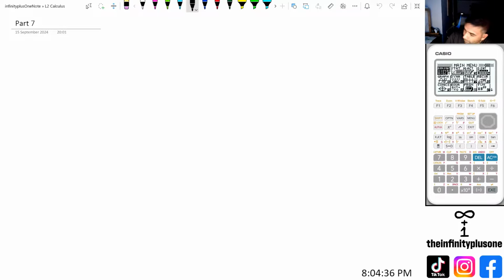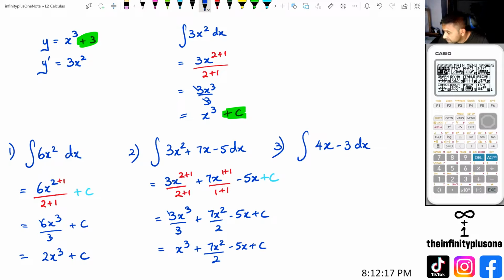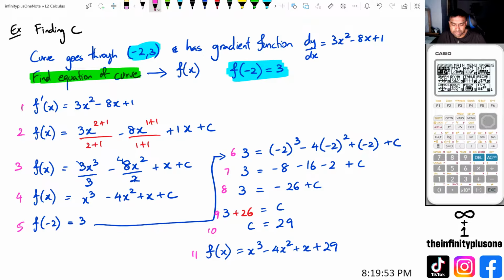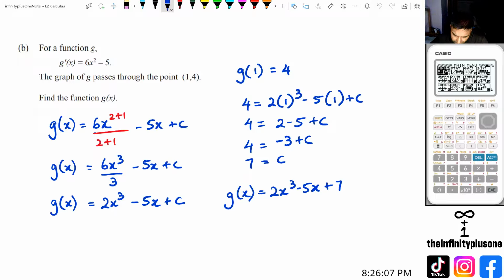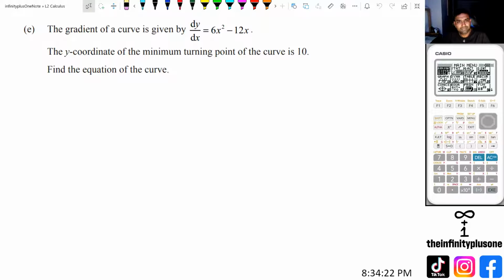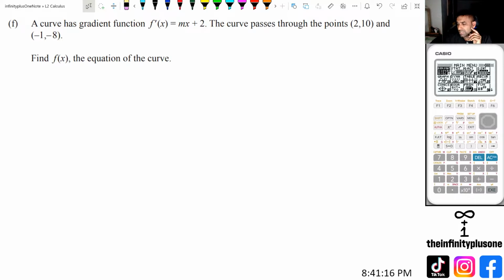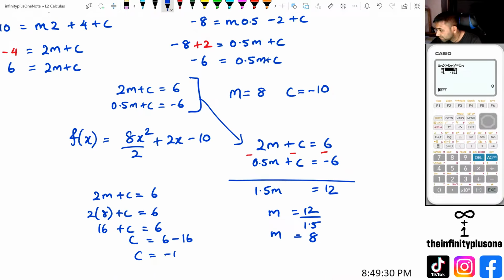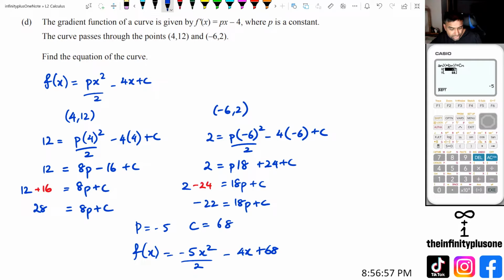Calculus NCEA Level 2 in 10 hours | Part 7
Integration